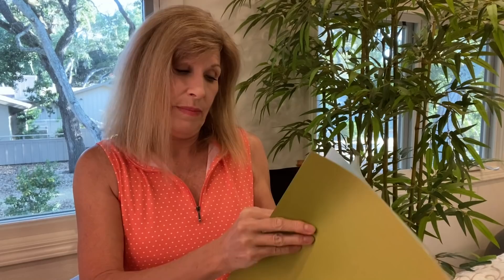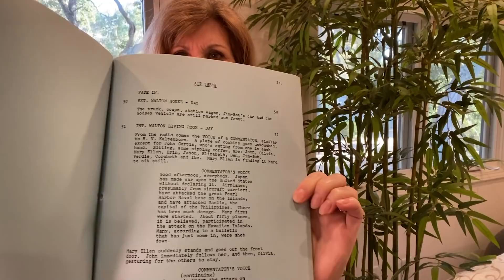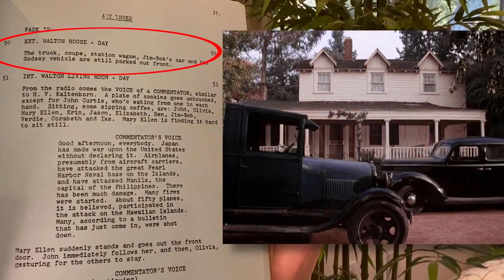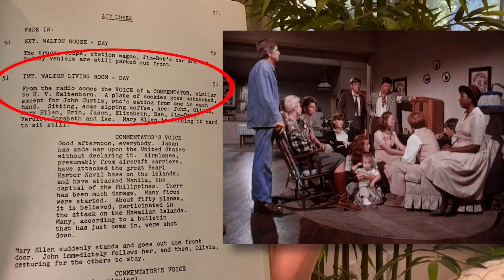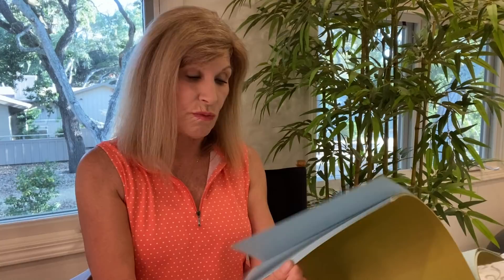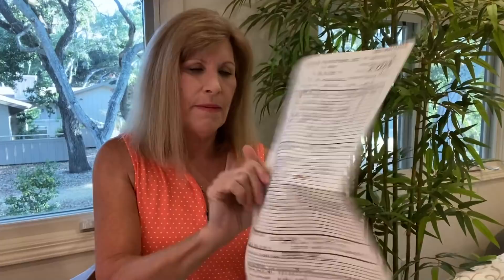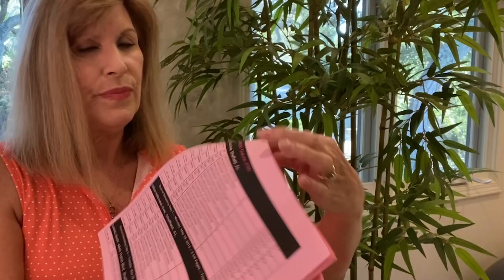The Waltons - Scripts, Schedules and More - behind the scenes with Judy Norton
Inside The Waltons, Scripts, Schedules and More. What does a script look like? How were scenes scheduled? How did the actors know what they were doing and when?  A lot goes into the coordination of filming a TV show, series or movie.
Judy Norton (Mary Ellen Walton) takes you through an overview of these aspects in this Behind the Scenes of The Waltons.